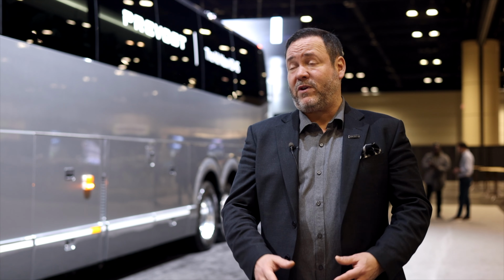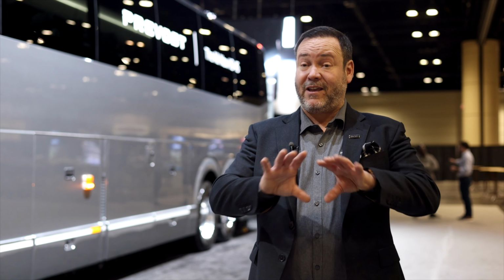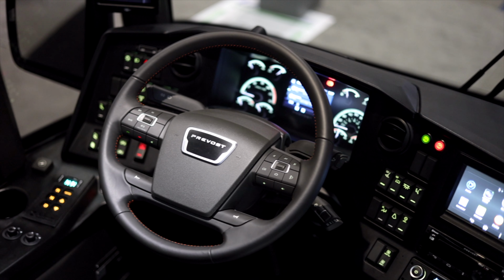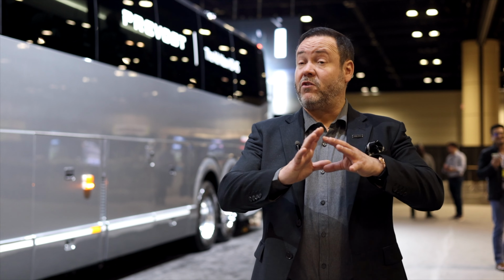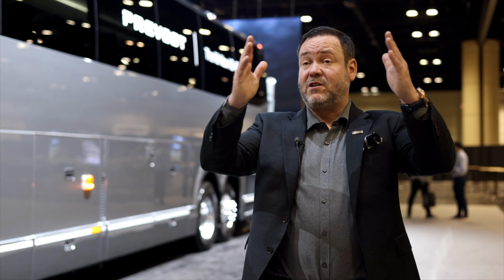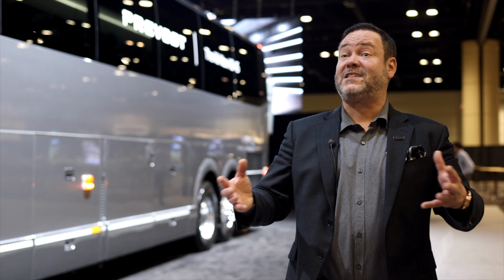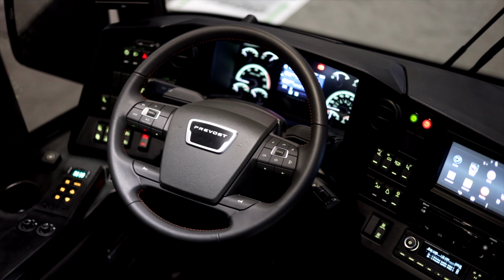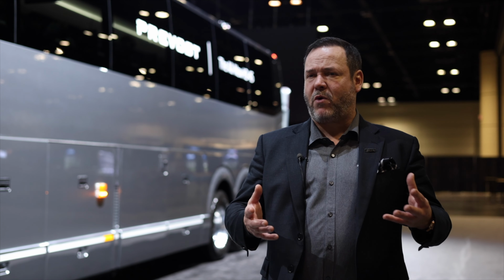PREVOST - THE ALL NEW H3-45 - Launch at UMA 2023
Welcome to the launch of the brand new Prevost H3-45.

We're at UMA 2023 in Orlando to take a closer look at the all new Prevost H3-45. Francois Tremblay is the president of Prevost Coaches. He will tell us all the details about the brand new coach.

Velkommen til lanseringen av den helt nye Prevost H3-45.

Vi har vært på UMA 2023 i Orlando for å se på den helt nye turbussen til Prevost. Francois Tremblay er president av Prevost Coaches i Nord-Amerika. Han vil fortelle oss alt om det nye flaggskipet til den Kanadiske bussbyggeren.

FILM:

► Magne Håheim
► Tom Terjesen

EDIT:

► Magne Håheim

Web